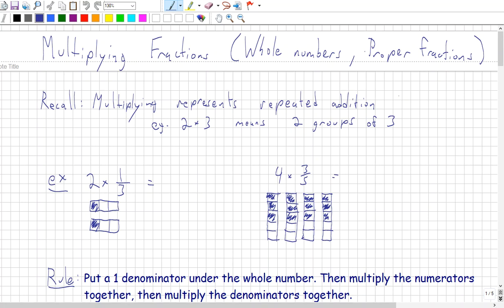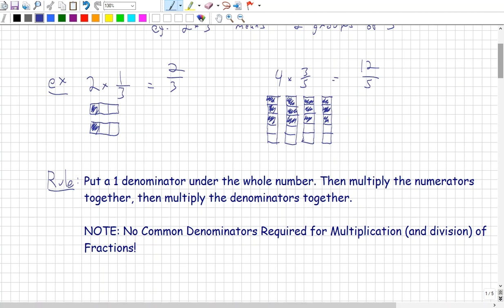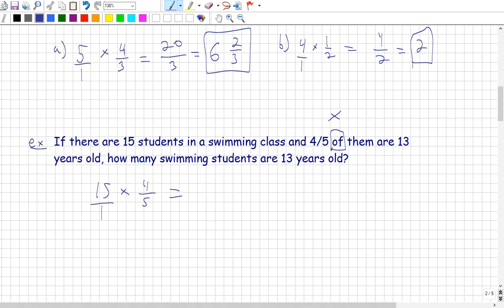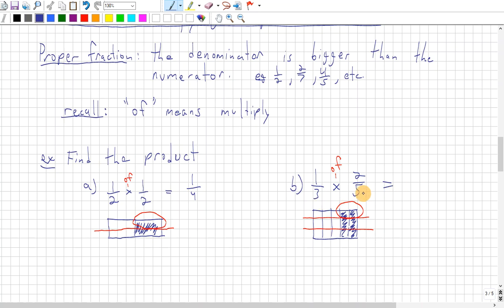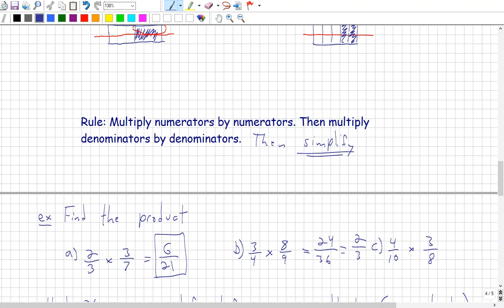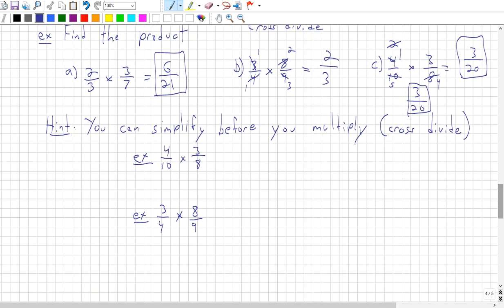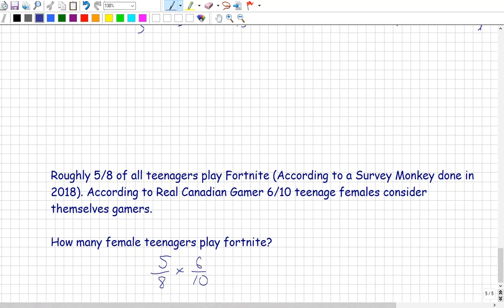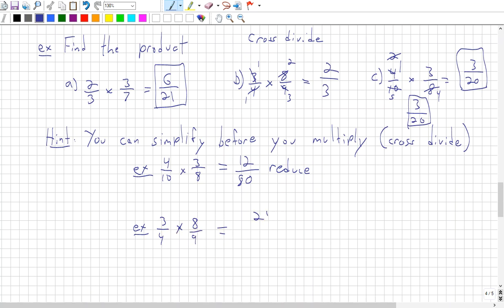Math 8 5.1 & 5.3 Multiplying Fractions (Whole Numbers & Proper Fractions)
How to Multiply fractions, whole numbers and improper fractions